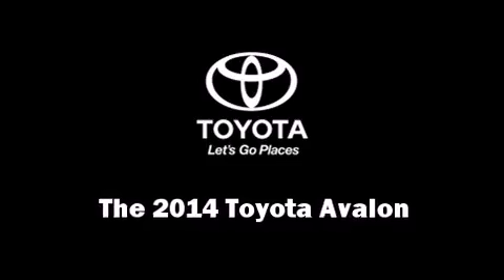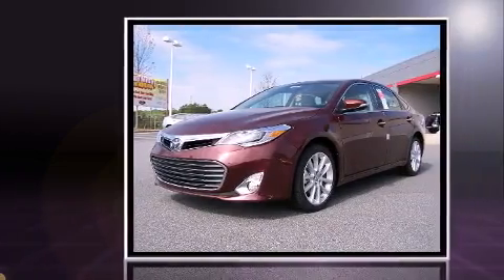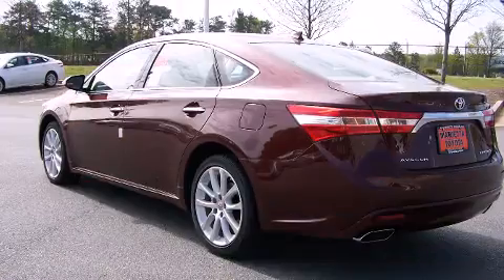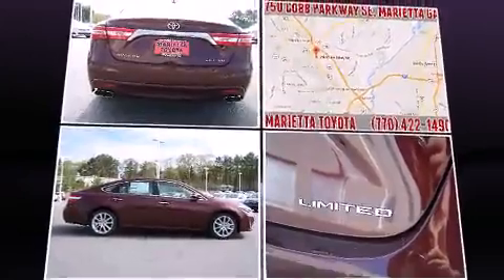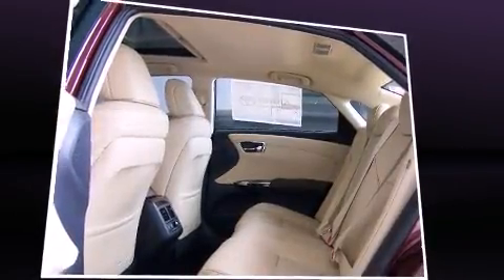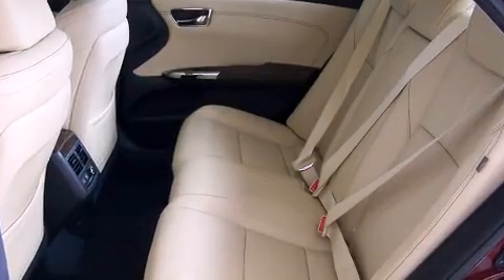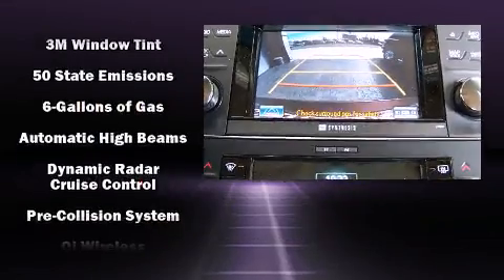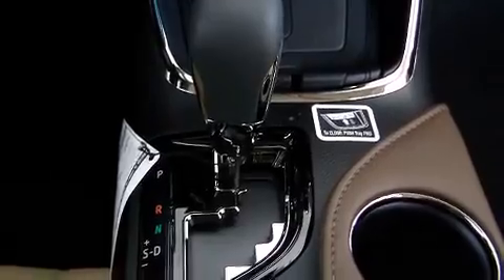2014 Toyota Avalon Limited in Marietta, GA 30060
Marietta Toyota
750 Cobb Parkway

Come test drive this 2014 Toyota Avalon. This 4 door, 5 passenger sedan offers the features and options for which you've been searching. A 3.5 liter V-6 engine pairs with a sophisticated 6 speed automatic transmission, and for added security, dynamic Stability Control supplements the drivetrain. A wealth of standard features means that you no longer have to sacrifice. Such as cruise control, 1-touch window functionality, a tachometer, automatic dimming door mirrors, front bucket seats, tilt steering wheel, blind spot sensor, and power seats. Features such as automatic climate control and leather upholstery prove that economical transportation does not need to be sparsely equipped. Rear passengers enjoy the seat heating functionality, keeping them warm during the winter months. With high intensity discharge headlights illuminating your path, you'll always appreciate maximum visibility. For drivers who enjoy the natural environment, a power moon roof allows an infusion of fresh air. Audio features include a CD player with MP3 capability, and 11 speakers, providing excellent sound throughout the cabin. Toyota ensures the safety and security of its passengers with equipment such as: head curtain airbags, front and rear SIDE impact airbags, traction control, brake assist, a panic alarm, an emergency communication system, and 4 wheel disc brakes with ABS. You'll never lose visibility with rain sensing wipers, which activate automatically when the drops start to fall. We know that you have high expectations, and we enjoy the challenge of meeting and exceeding them! Please don't hesitate to give us a call.